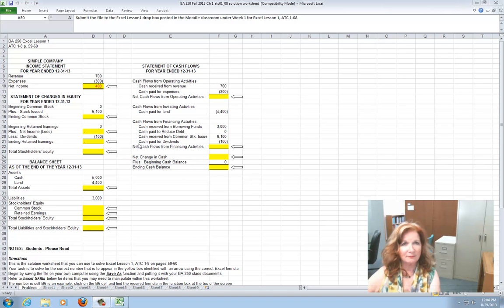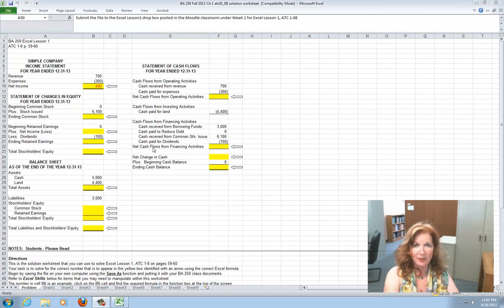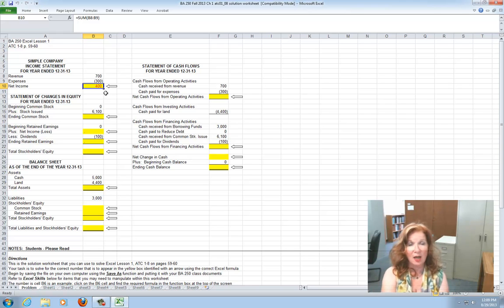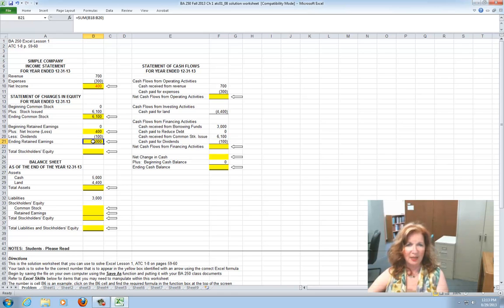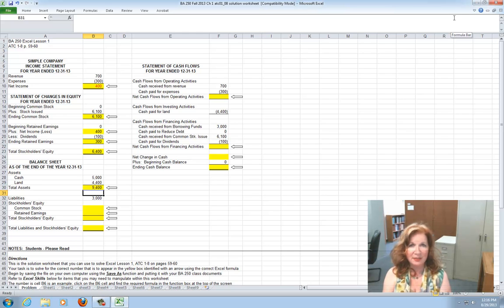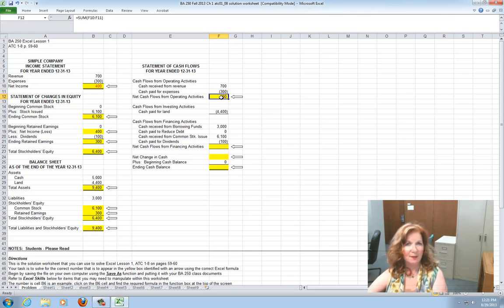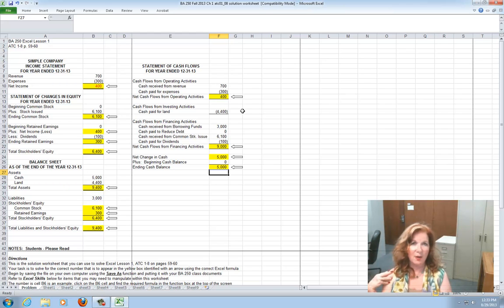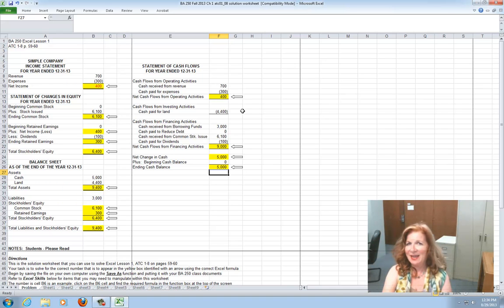BA 250 Excel Lesson 1